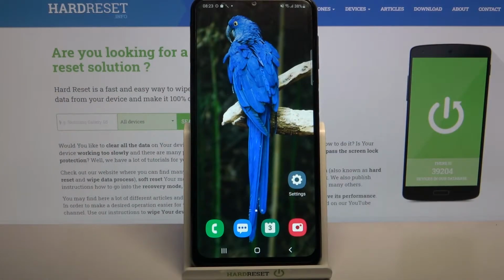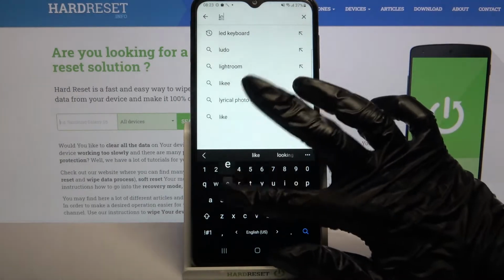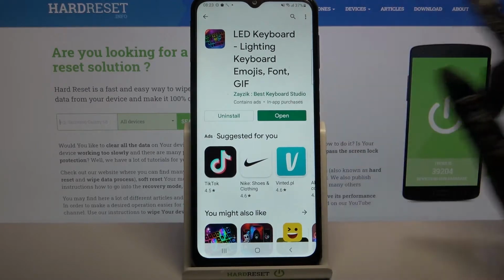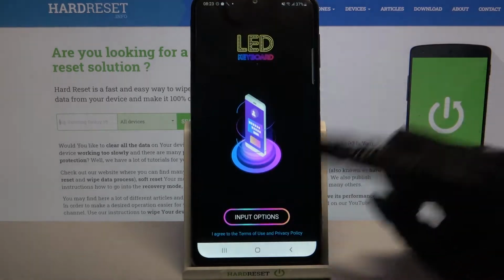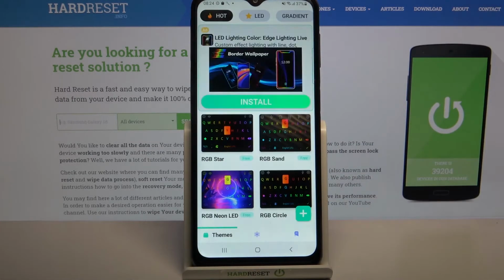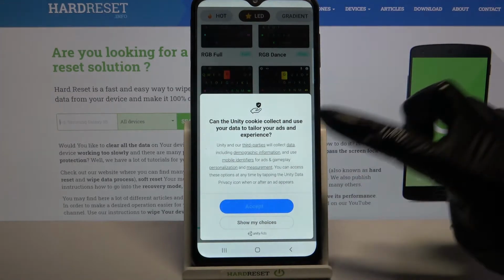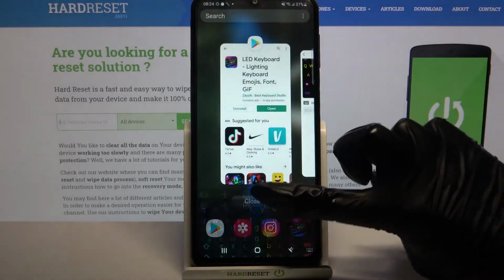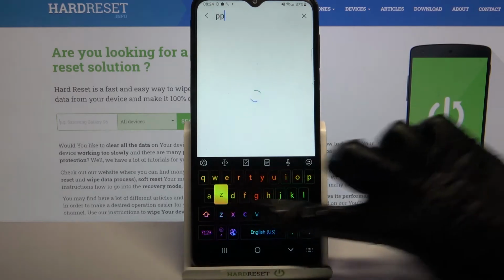How to Download & Apply LED Keyboard on SAMSUNG Galaxy M32 – Install Dedicated App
Learn more info about SAMSUNG Galaxy M32:
This tutorial shows you how to install an LED keyboard on a SAMSUNG Galaxy M32. Please check out the attached instructions if you want to make your Samsung keyboard look extraordinary. With the help of the video guide, let's customize the keyboard of the Samsung Galaxy M32. We have many useful videos for SAMSUNG Galaxy M32 on our HardReset.info YouTube channel.

How to download LED Keyboard on SAMSUNG Galaxy M32? How to install LED keyboard on SAMSUNG Galaxy M32? How to change the keyboard on SAMSUNG Galaxy M32? How to customize the keyboard on SAMSUNG Galaxy M32? How to add keyboard on SAMSUNG Galaxy M32? How to download LED keyboard lightning on SAMSUNG Galaxy M32? How to save LED keyboard on SAMSUNG Galaxy M32?